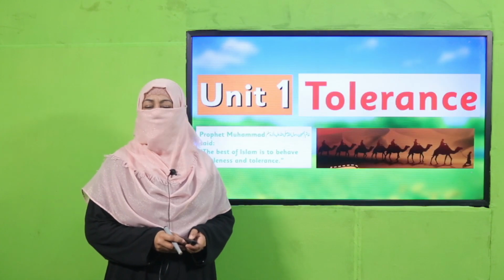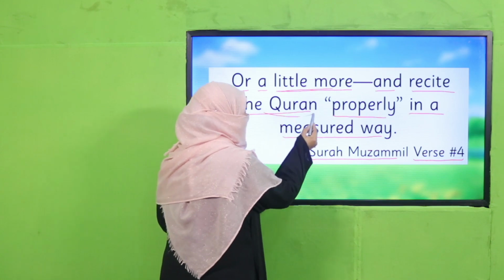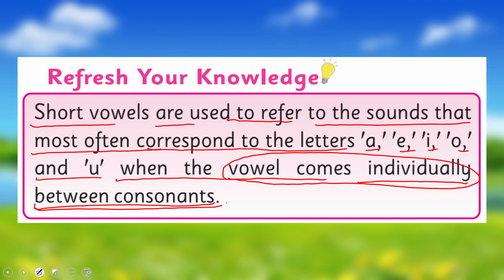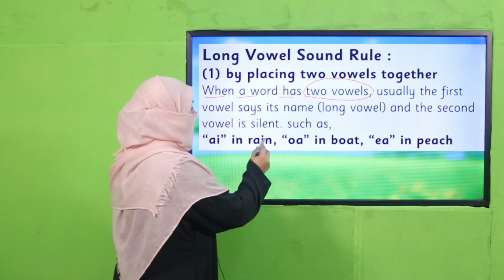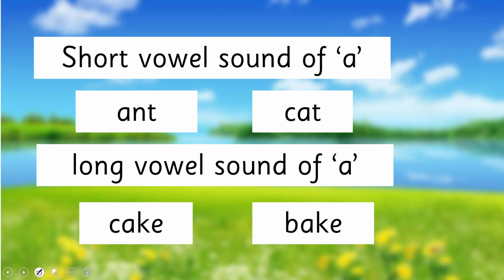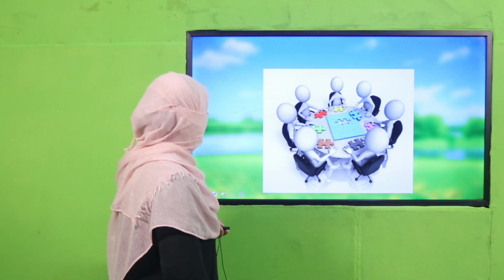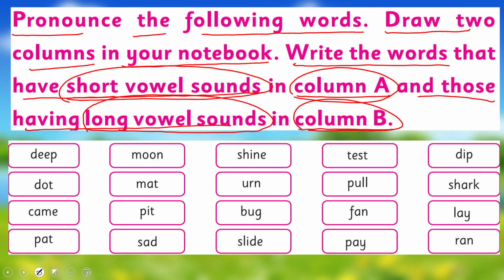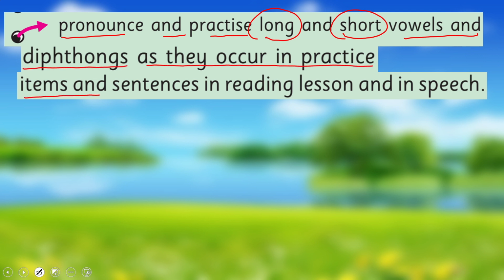English Grade 4 Unit 1 Lecture 4 || SNC 2020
1. PowerPoint Presentation

2. Lesson Plan

3. Worksheet/Activity